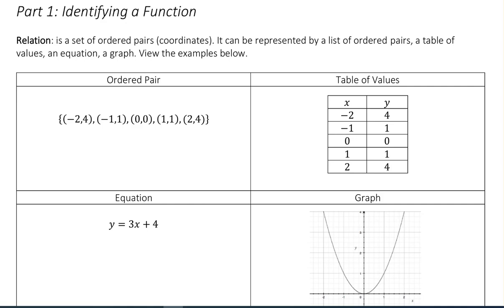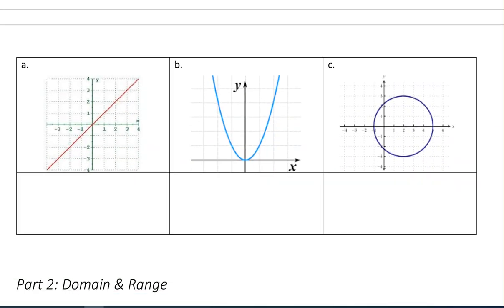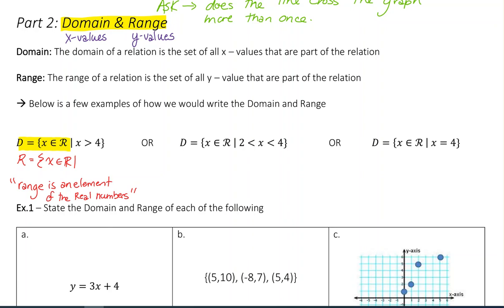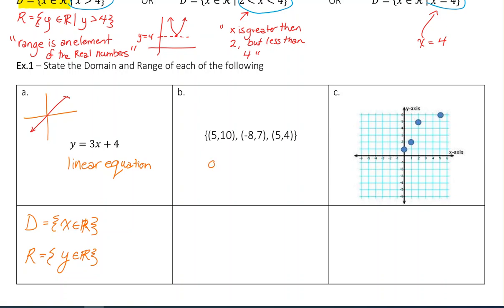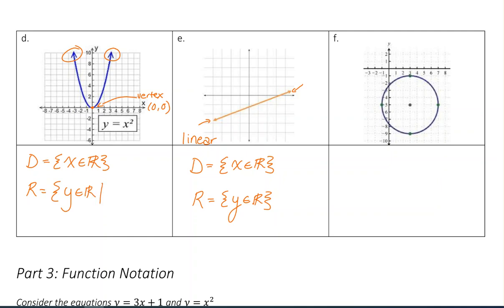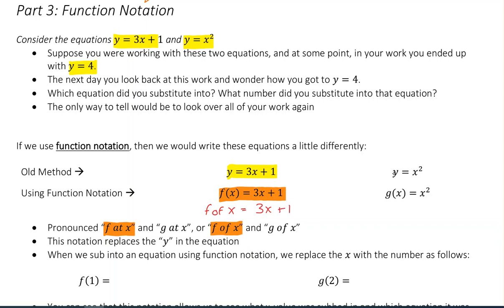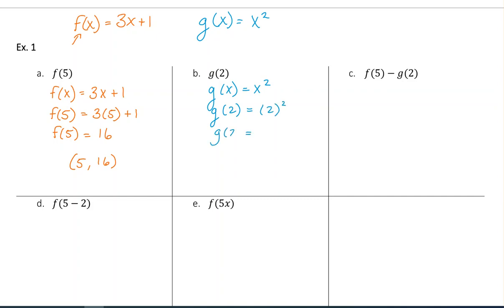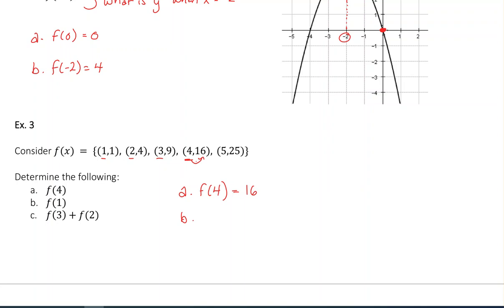MCF3M Characteristics of a Function and Domain and Range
This video describes the characteristics of a function vs. a relation. It highlights an introduction to domain and range. Additionally, it looks at why and how we use proper function notation